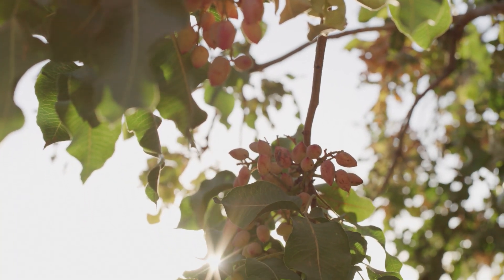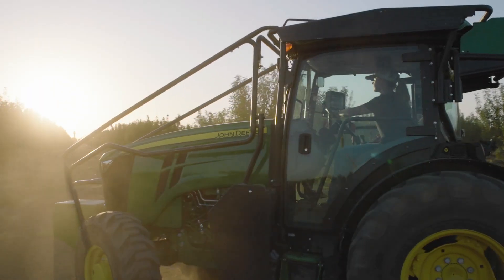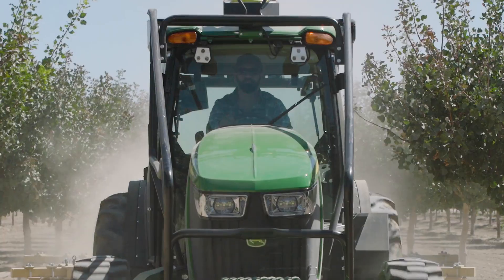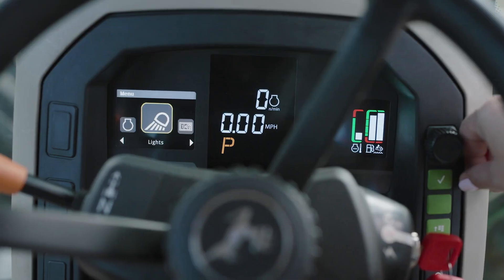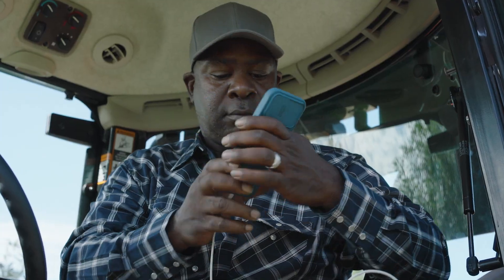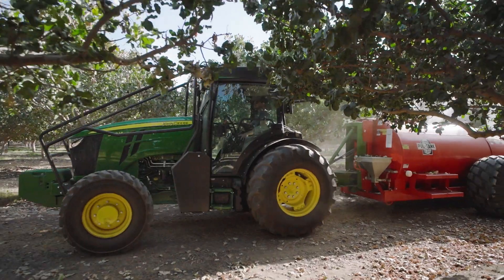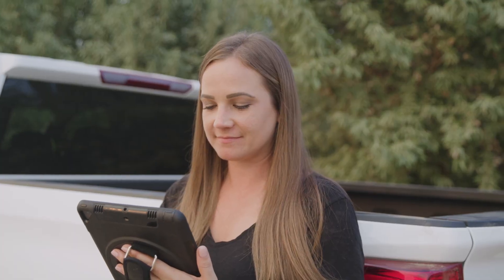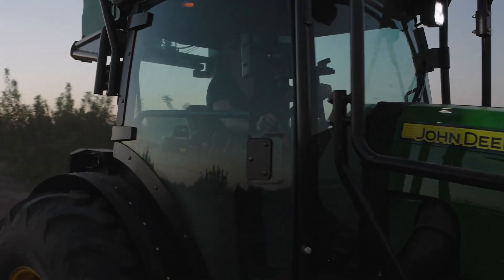Introducing The 5ML Cab | John Deere Specialty Tractor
Confidently tackle long days from the factory-installed cab of the 5ML Tractor. Specifically designed to meet the unique needs of your operation with comfort, capability, and safety top of mind.